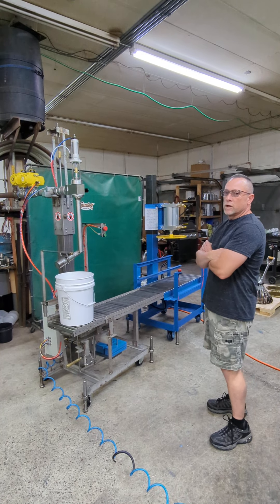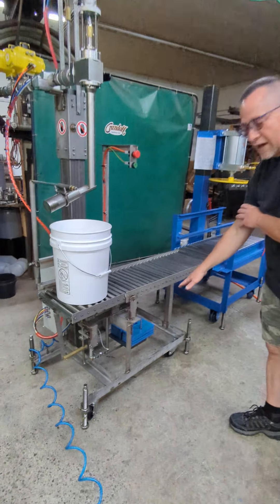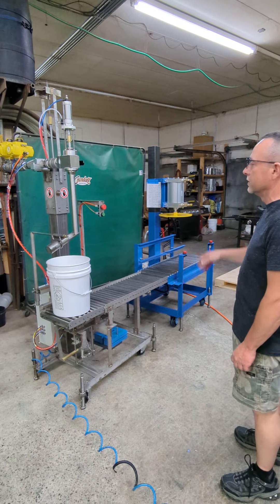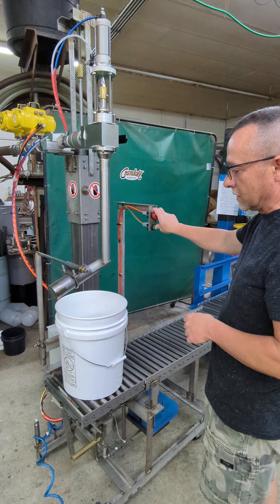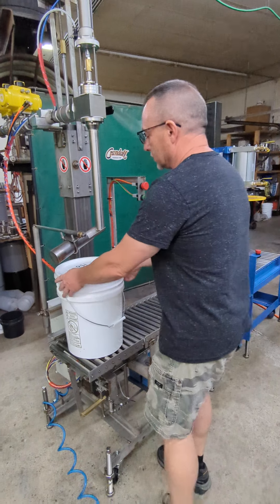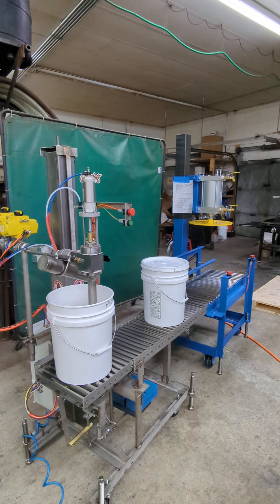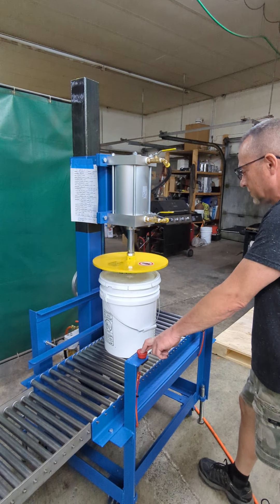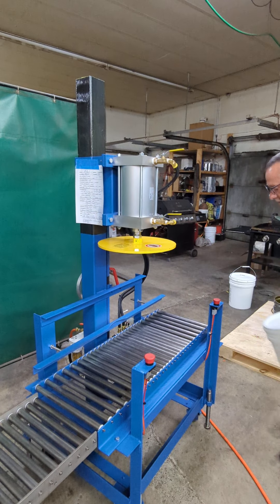Crandall Filling Machinery, FA1/25PTX and CRS/25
all pneumatically operated pail filler and all pneumatically operated pail closing machines.
Subsurface for filling foaming products. Can also be used in an Explosion proof environment. Crandall Filling Machinery inc. the ORIGINAL and ONLY Crandall since 1906.